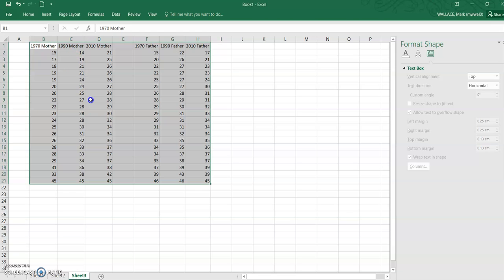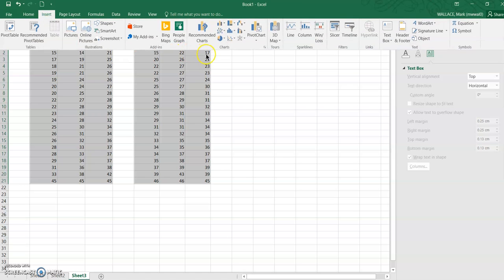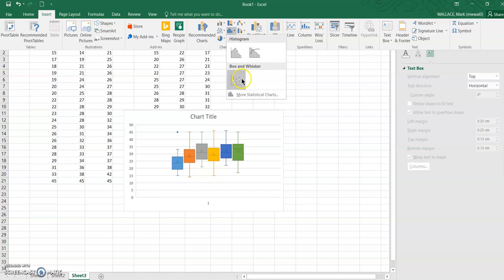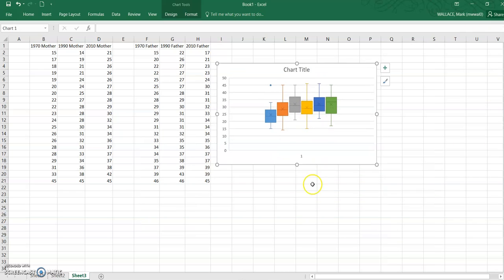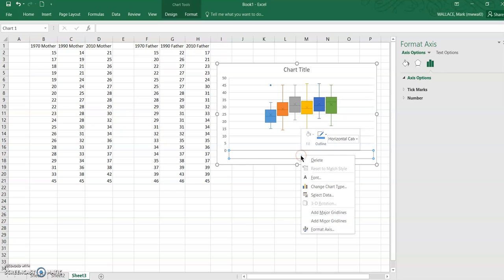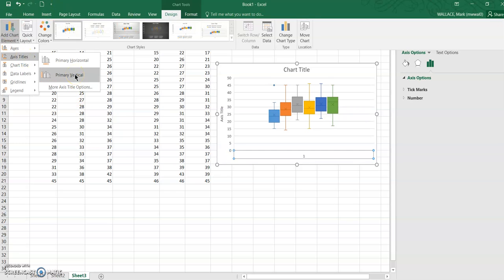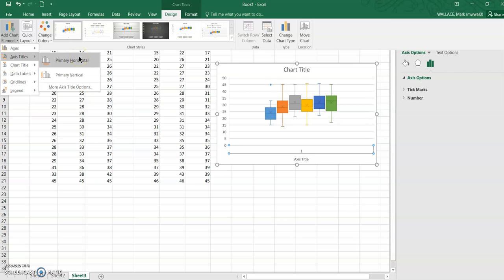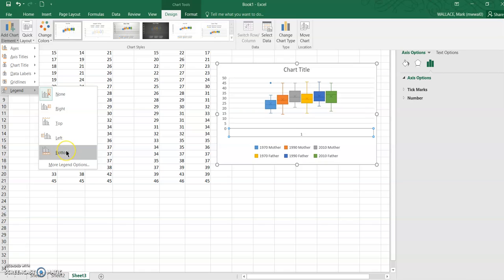MS EXCEL Box and Whisker Plots